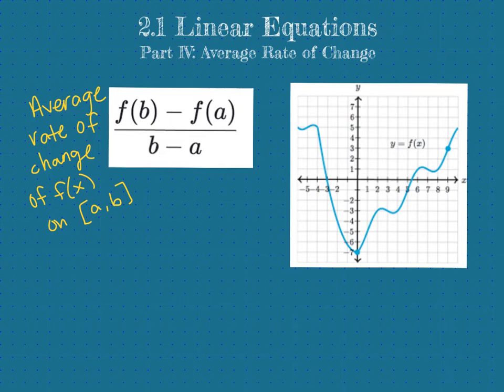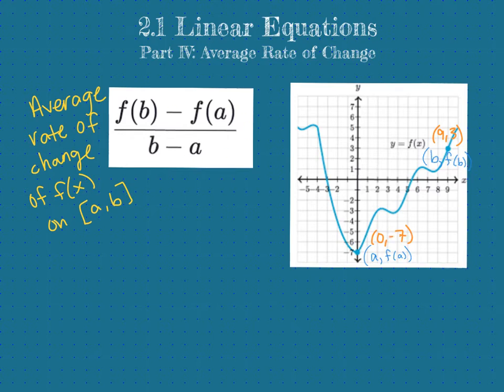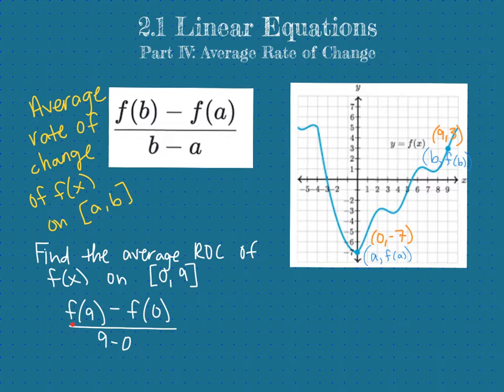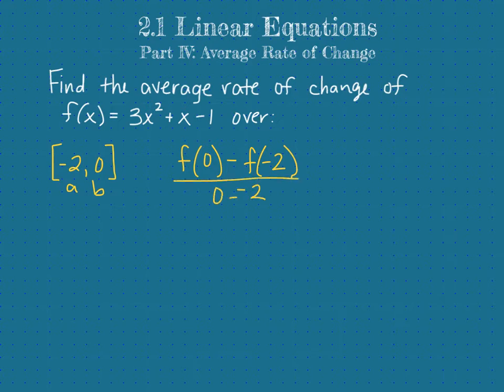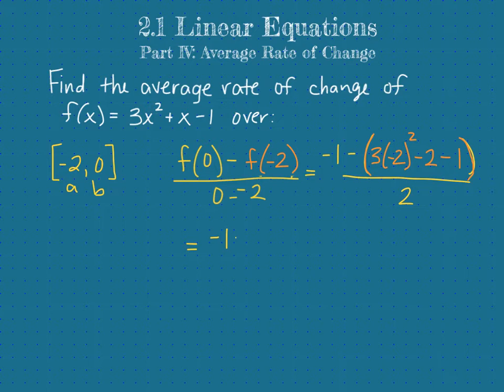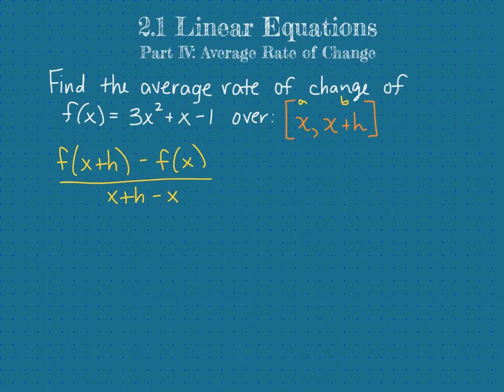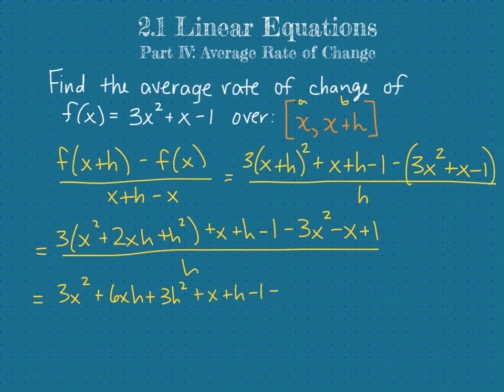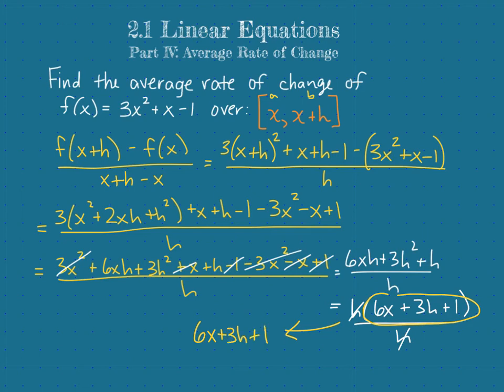2.1 Linear Equations Pt 4 - Average Rate of Change